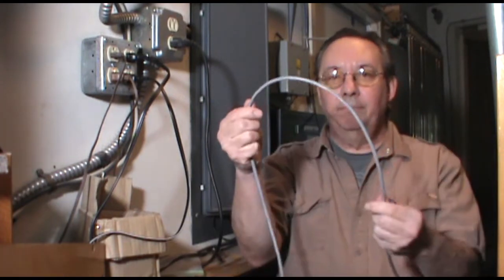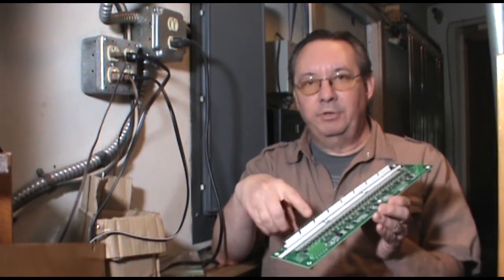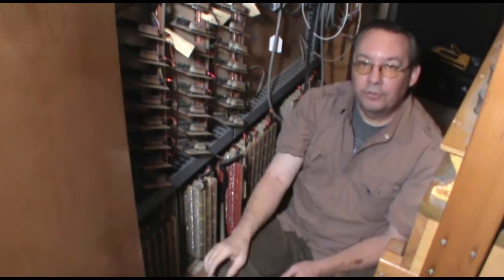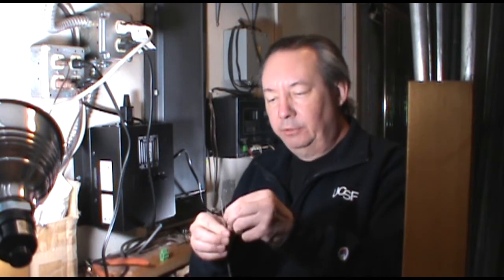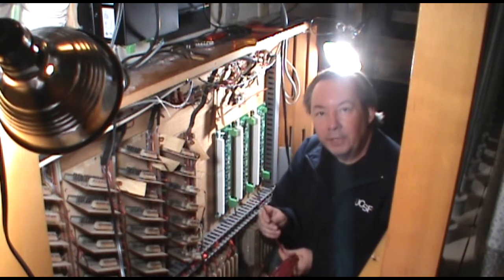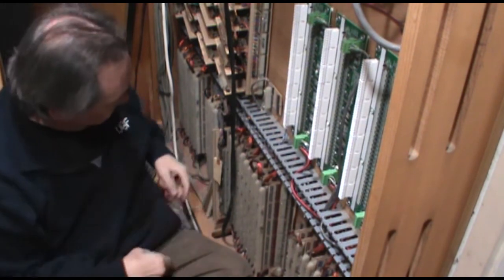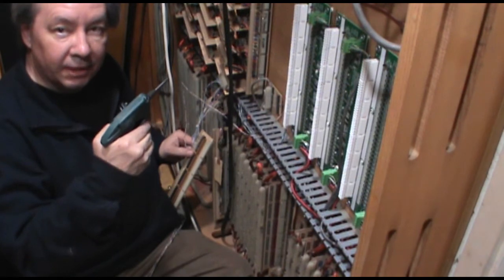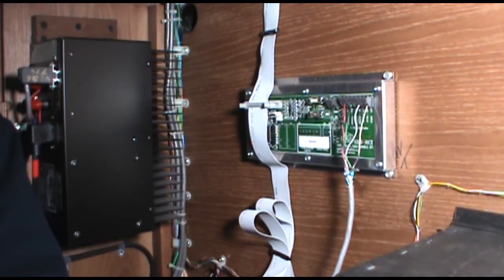Rodgers Wicks Hybrid organ part 6 Pipe interface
This time we take a look at how I set up a digital organ to incorporate pipes, to create a seamless musical instrument. A pipe/digital hybrid. In a hybrid organ the core of the organ sound comes from the pipes, the pipe sounds are supported by sounds that are sampled from other organ pipes. i will be doing some recording on this organ in the near future.

Please use this link to share my channel on your favorite social media.